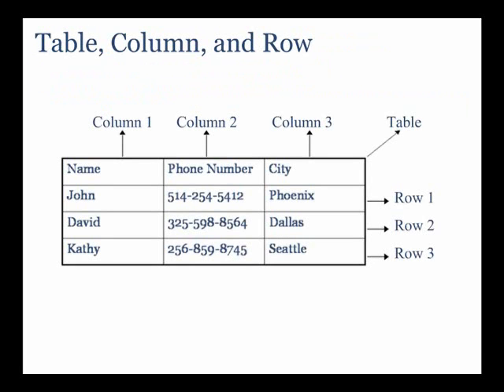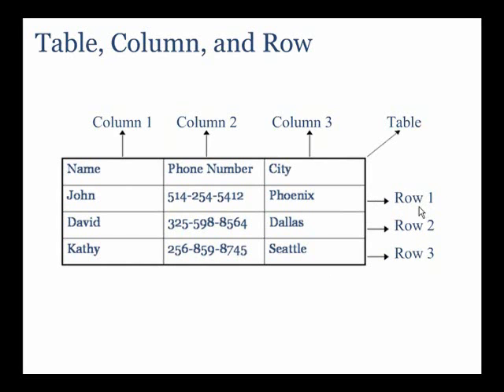Oracle SQL - Introduction Part 4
Introduction to SQL - Part 4.

You can download videos in WMV format and view them in Windows Media Player.